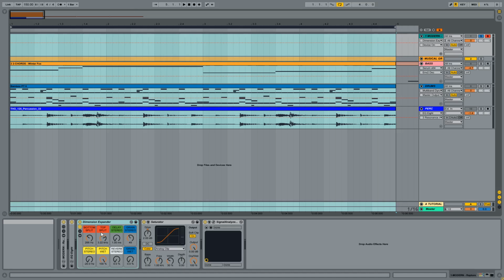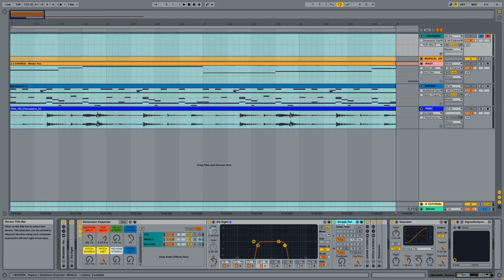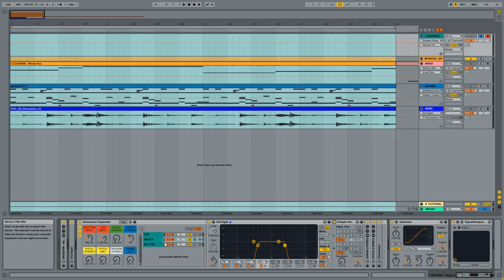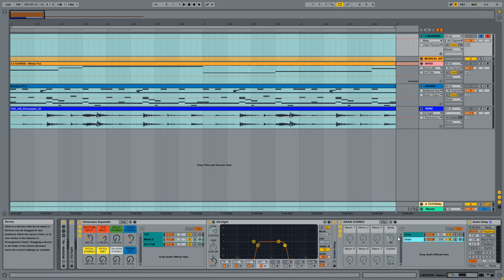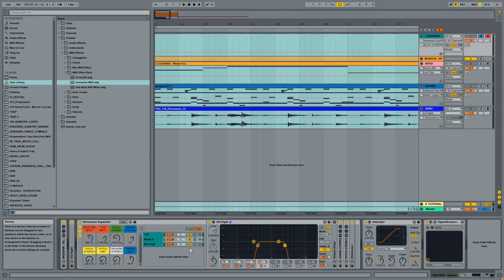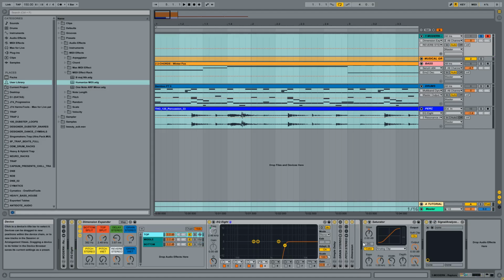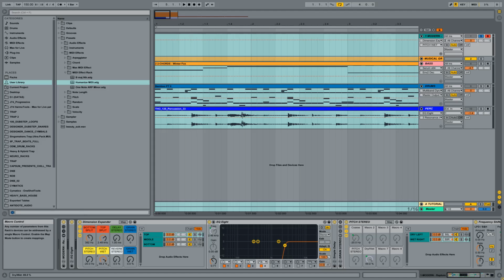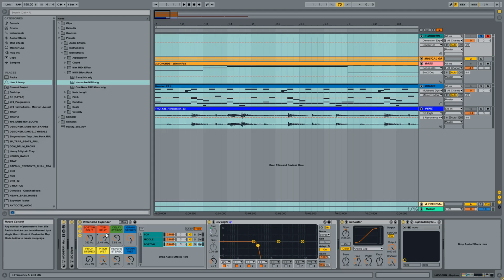Synthesize Sunday 035 - Advanced Stereo Widening Tutorial [FREE DOWNLOAD]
Welcome to Synthesize Sunday Episode 035. This week I show you a highly requested tutorial about stereo widening. I made a very cool multiband stereo widener rack in Ableton and shared it for free with you guys. Enjoy!